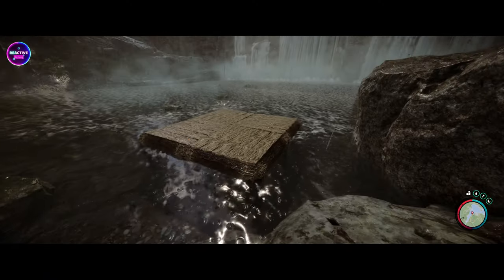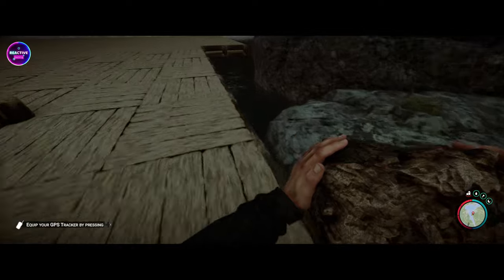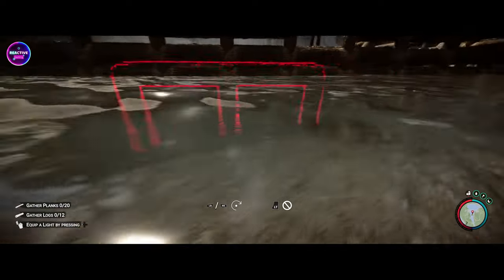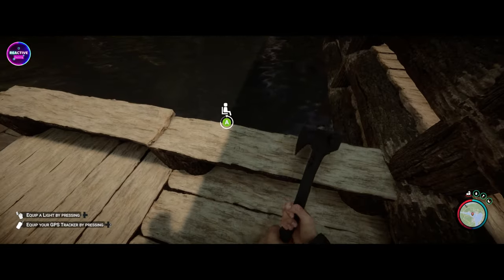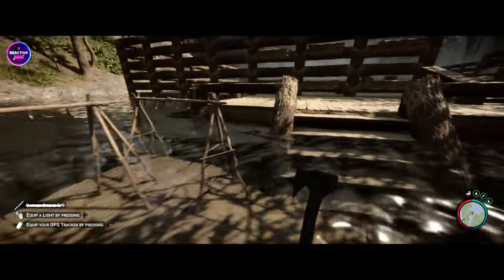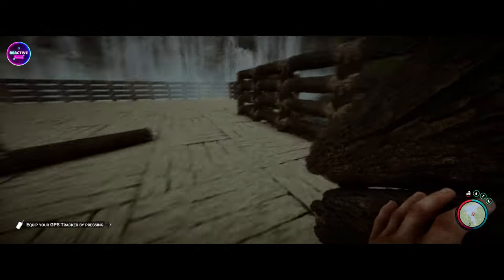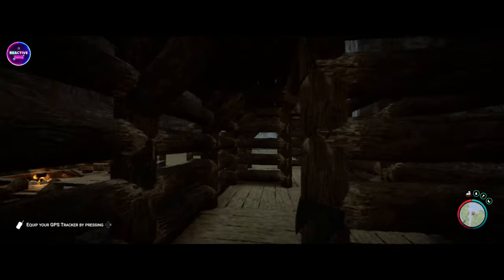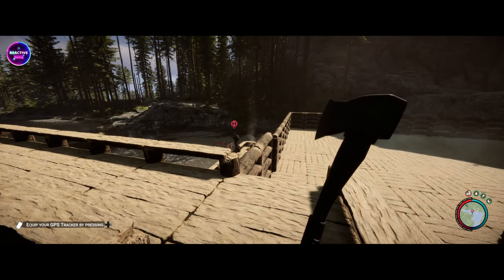Ultimate Beginners Building Guide Part 1 Safe & Effective Base Construction! Sons Of The Forest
Welcome to Part 1 of Reactive Gaming's Ultimate Beginners Building Guide! In this step-by-step tutorial, we'll show you how to construct a safe and effective base for new players in Sons Of The Forest. 🏠 Join us as we select a prime location on the water, away from the dangers of cannibals and mutants, and begin building a base with incredible defenses. From laying the foundation to fortifying the perimeter, this guide is designed to equip you with the knowledge and skills to create a stronghold that will keep you safe in the wilderness. Get ready to embark on your building journey and elevate your survival game to new heights!

🏝️ Video Highlights:

Part 1: The Ultimate Beginners Building Guide
Step-by-Step Base Construction Tutorial
Selecting a Prime Location on the Water
Building a Base with Incredible Defenses
🏠 Building a Stronghold:
Follow along as we demonstrate essential building techniques and strategies to create a fortress that withstands the challenges of Sons Of The Forest. From establishing a secure foundation to implementing defensive structures, we'll guide you through every aspect of base construction.

🛡️ Fortify Your Defenses:
Learn how to fortify your base with effective defenses, including walls, traps, and lookout towers, to keep cannibals and mutants at bay. With our expert guidance, you'll be well-prepared to defend against any threat that comes your way.

🎥 Watch the entire video for:

Detailed Building Instructions and Tips
Insights into Base Location Selection
Strategies for Effective Defense Planning

🌲 Reactive Gaming - Where Every Base is a Fortress of Survival!